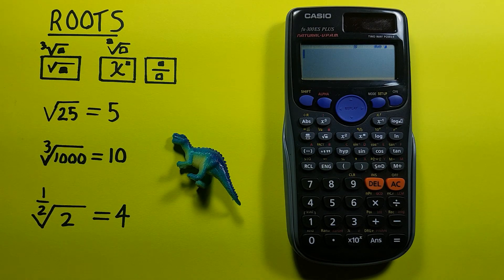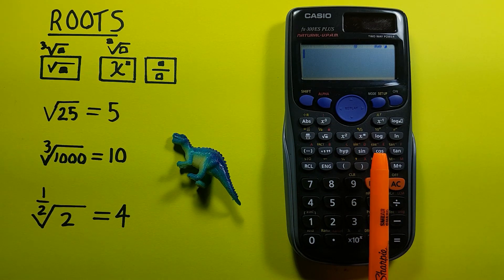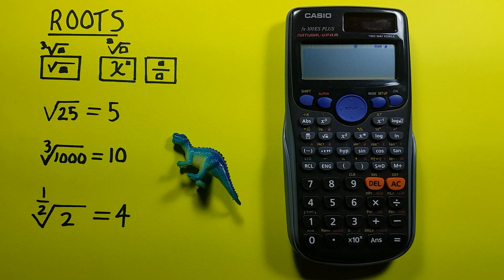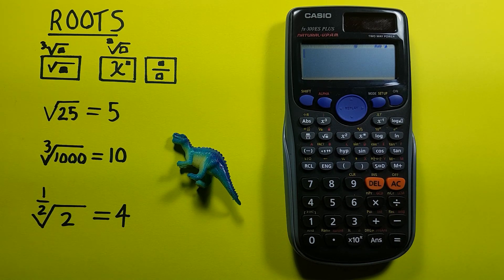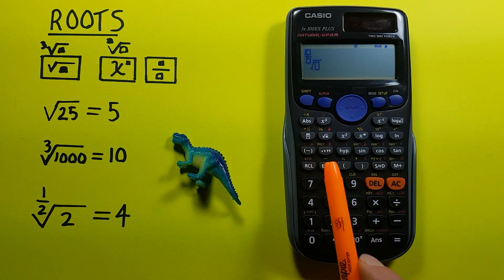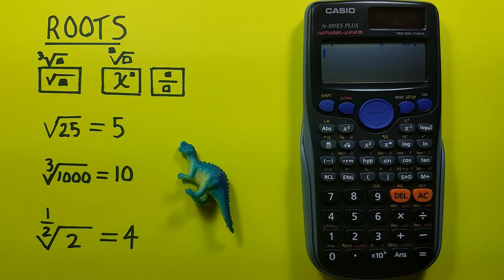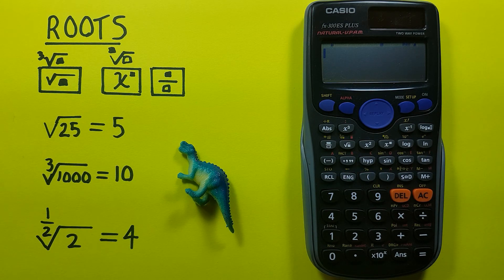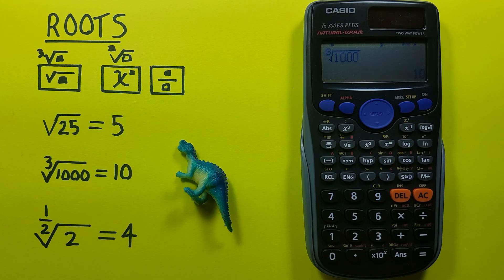How to solve Roots on the Casio fx-300 ES Plus Calculator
A quick tutorial on how to find roots or radicals, including square, cube, 4th and more roots on the Casio fx-300ES Plus and Casio fx-82 Scientific Calculators.

Contents:
0:00 Intro
0:17 Buttons used
0:44 Square Roots
1:02 Cube Roots
1:31 Other Roots (Fractions)
2:27 Other Roots (Whole Numbers)
3:22 Outro